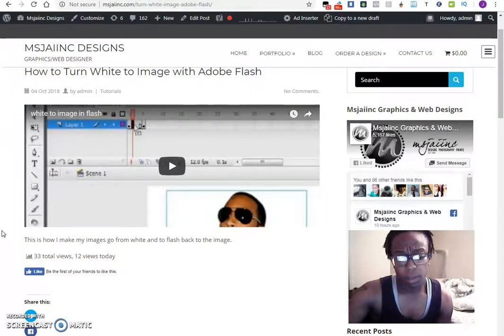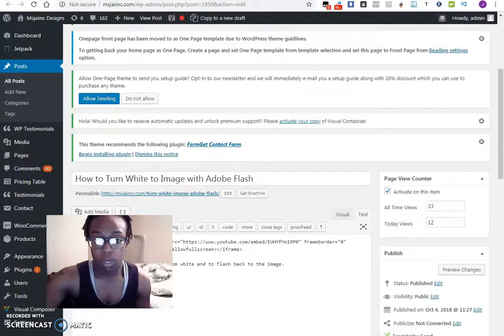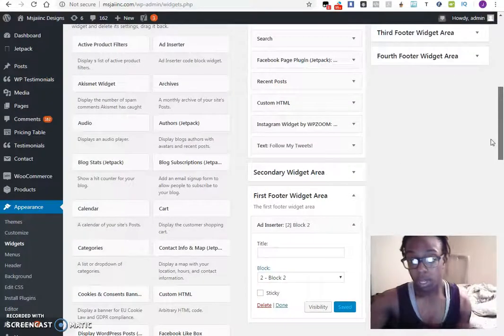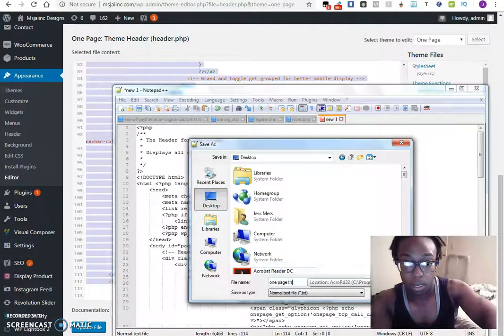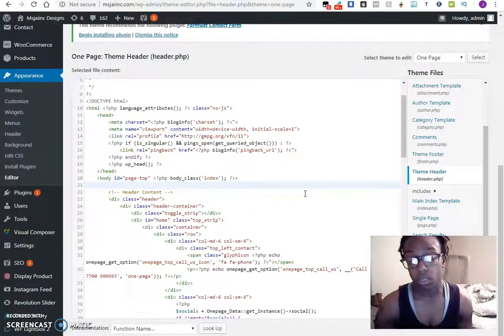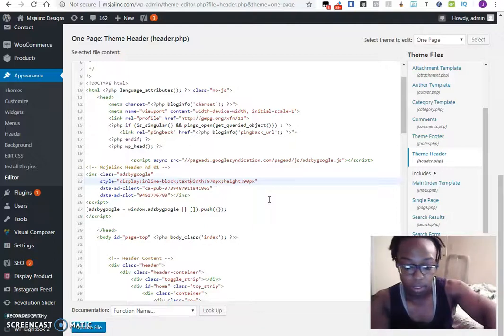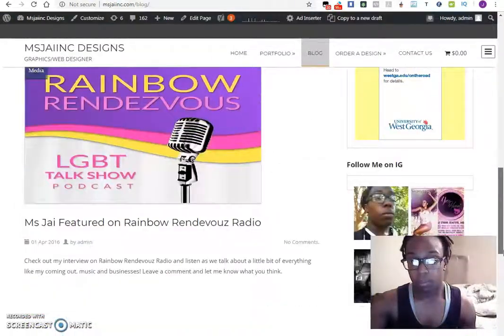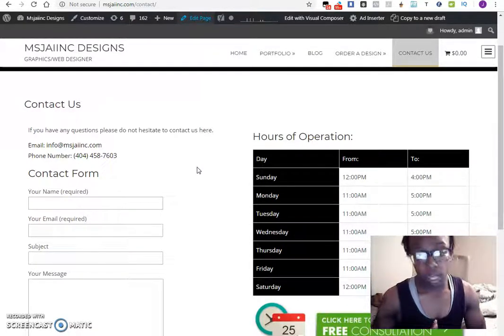Linking 2nd Site to Adsense | Part 3 (BONUS TRAINING)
⬇ If you want me to setup a complete blog with content and link to your approved Adsense Account? ⬇

★★ KEYWORDS  ★★

google adsense how to make money with adsense in hindi
website advertising
adsense site
home base business
work at home opportunities
work at home online
making money on the web
adsense website
pay per click
adsense
targeted traffic
making money with a website
make money blogging
adsense forum
google ad sense
adsense websites
free google adsense
website advertisement
make money with website
google adsense com
top paying keywords
google adsense
google adsense login
google adsense sign in
google adsense youtube
google adsense on youtube
google adsense sign up
google adsense payment
google adsense account
google adsense payout
google adsense wordpress
google adsense on wordpress
google adsense earning
google adsense phone number
google adsense alternatives
google adsense wix
google adsense on wix
google adsense job
google adsense on blogger
google adsense revenue
google adsense work
google adsense tutorial